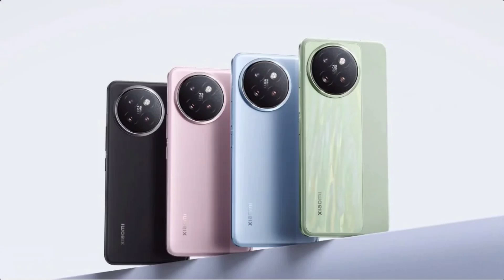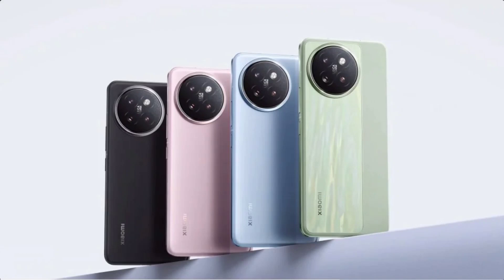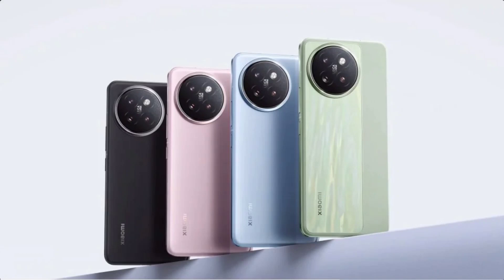Xiaomi civi 4 Pro design & color options revealed ahead of March 21 launch.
Xiaomi has confirmed that its upcoming smartphone called the civi 4 Pro will be launching on March 21. The smartphone will feature the newly launched Snapdragon 8s Gen 3 SoC, which is a cut-down version of the Snapdragon 8 Gen 3 chip, meant for 2024 flagship killers.